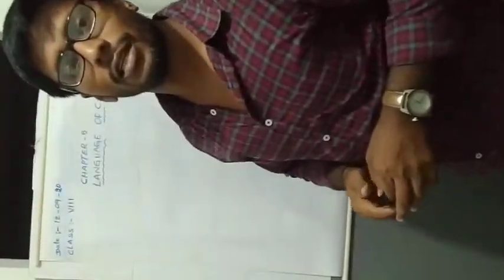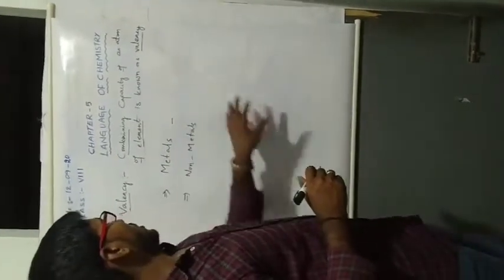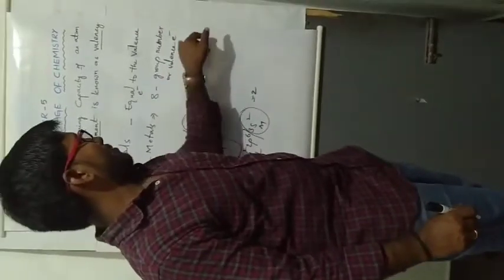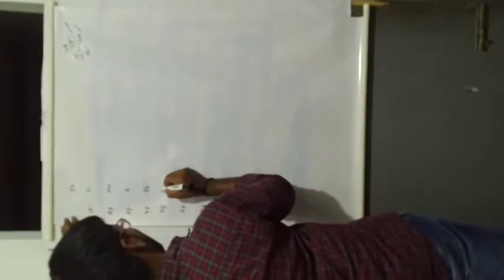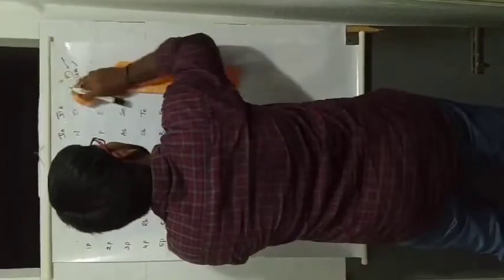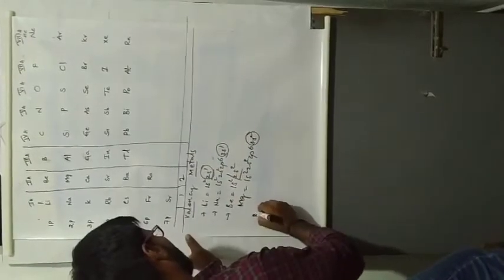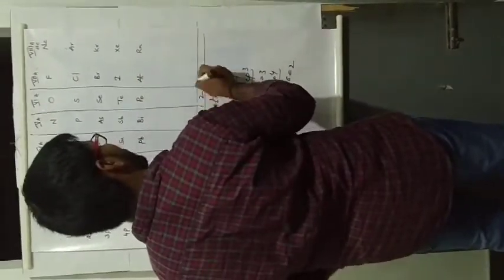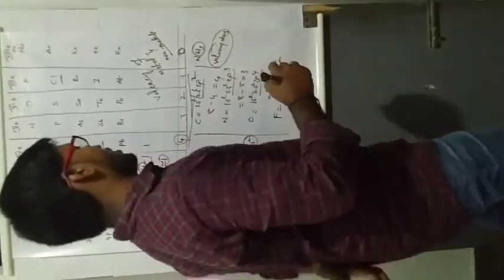ADHIYAMAN PUBLIC SCHOOL (CBSE) MALLIGAI NAGAR, UTHANGARAI, CLASS 8 CHAPTER-5 , LANGUAGE OF CHEMISTRY